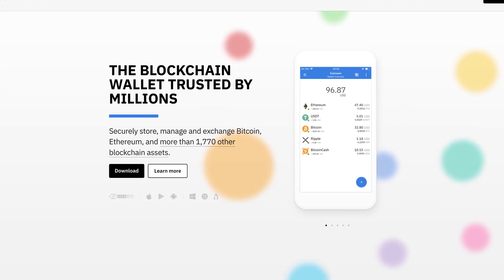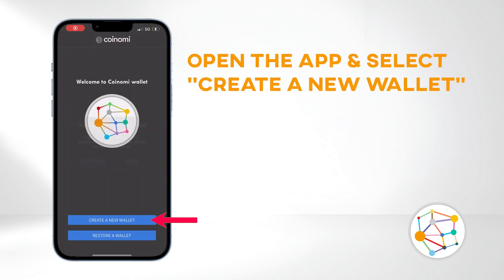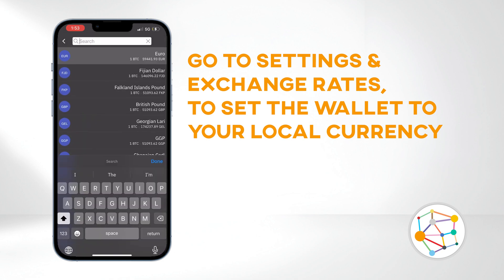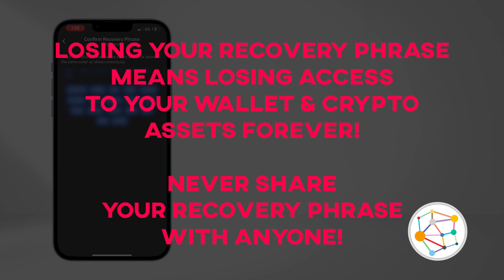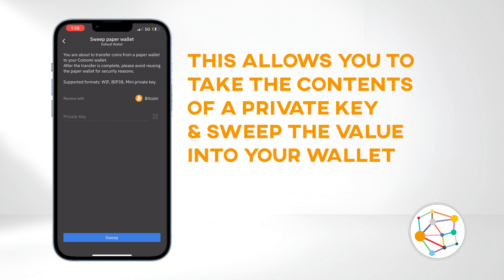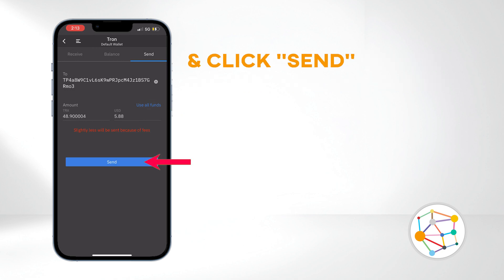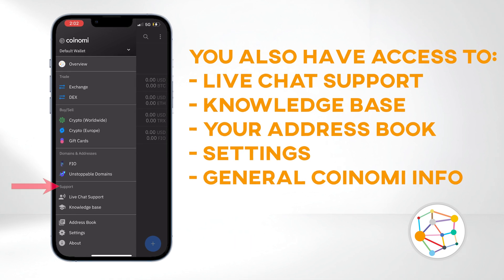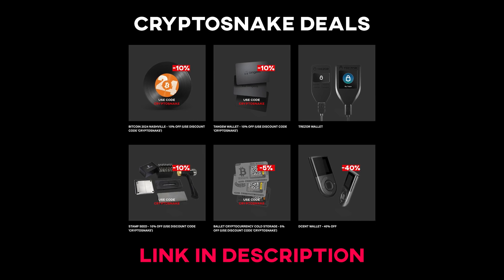Coinomi Wallet Tutorial | Step-by-Step Guide for Beginners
Coinomi Wallet Tutorial | Step-by-Step Guide for Beginners | How to Set Up Coinomi Crypto Wallet | Coinomi Wallet Account Create